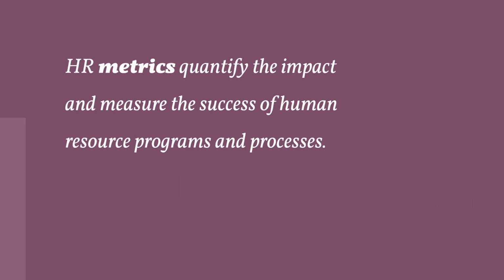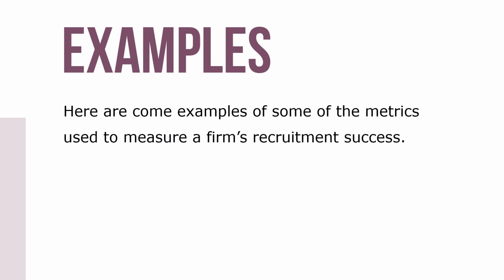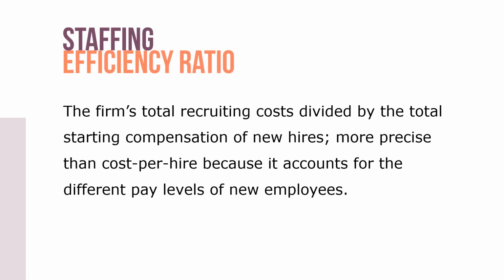Recruitment Metrics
Companies frequently engage in activities without stopping to evaluate what is working and why or how the activities can be improved. Recruitment is one such activity. Companies often continue to advertise jobs in the same publications year after year, without evaluating the usefulness of doing so. Recruiters are tasked with identifying and attracting one of the most precious resources the company will ever have. Yet, often recruiters are not held accountable for the number of employees they bring in to the organization - nor the quality of those employees.

HR metrics quantify the impact and measure the success of human resource programs and processes. Here are come examples of some of the metrics used to measure a firm’s recruitment success. We will take a closer look at some of the metrics that companies typically track, including yield ratios, cost-per-hire, time-to-fill, and managers’ feedback.

Yield ratios provide a metric of the effectiveness of different recruitment sources. A yield ratio measures the outcome from using a specific recruiting source compared to the number of applicants generated.